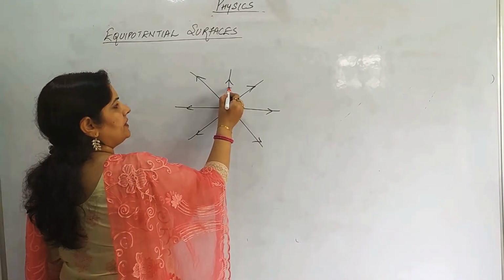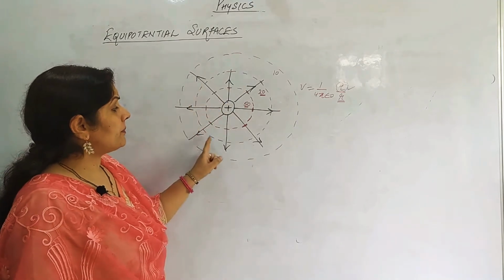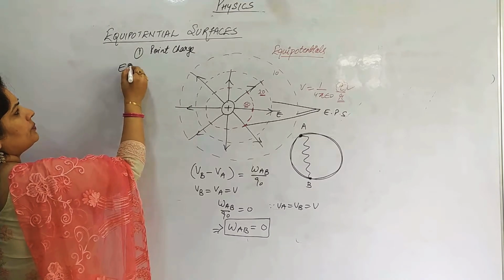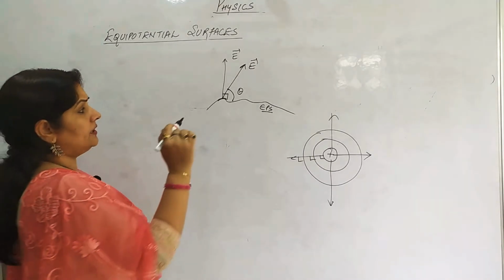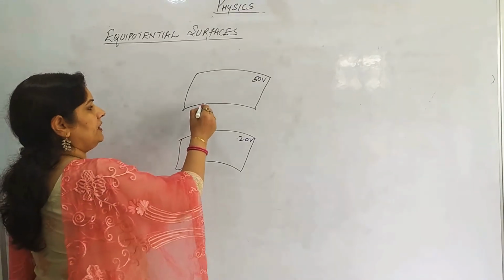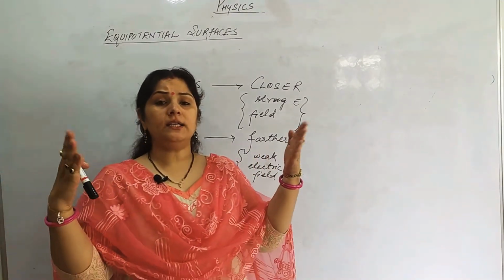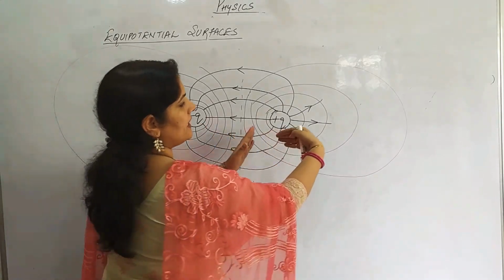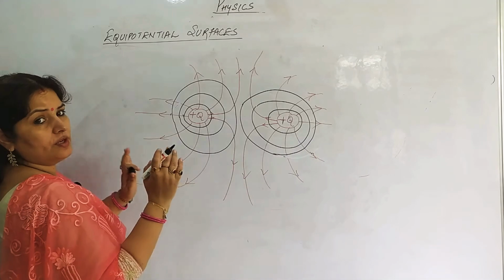#6 Equipotential surfaces-1 (features)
Equipotential surfaces-1

Sonal Singh